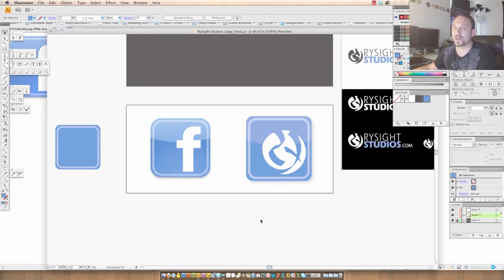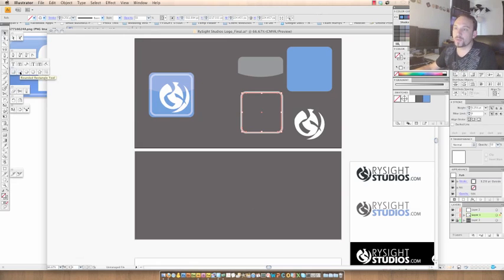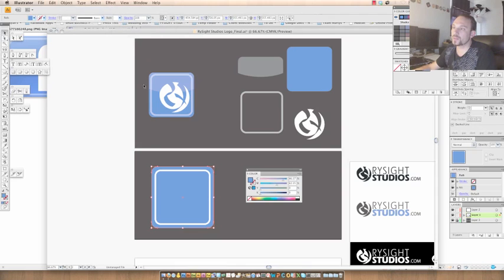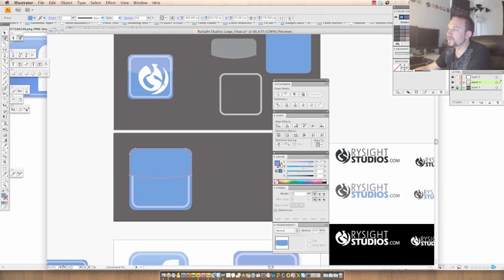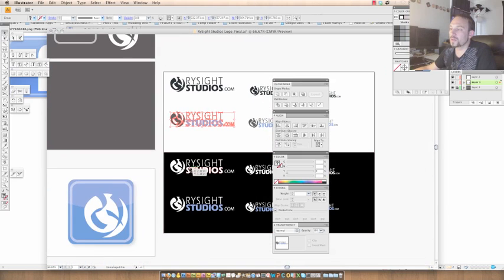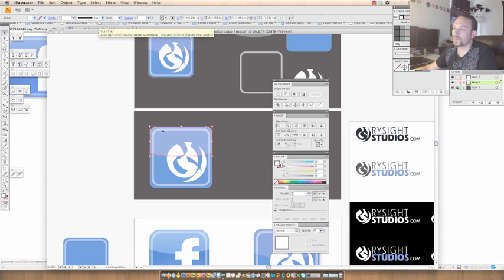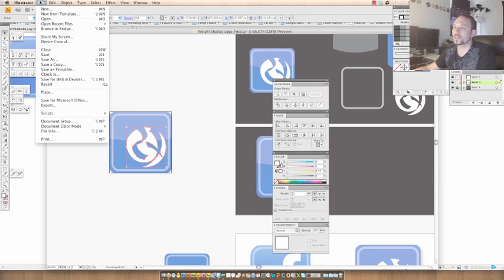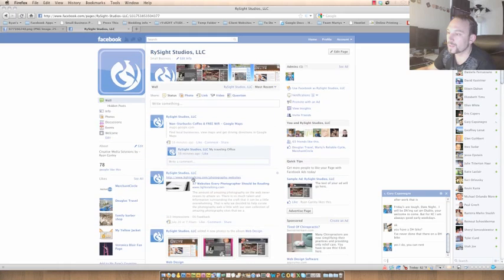Make a FaceBook icon with your logo